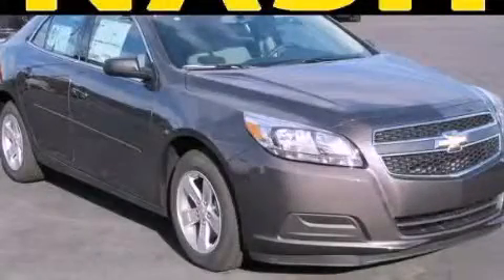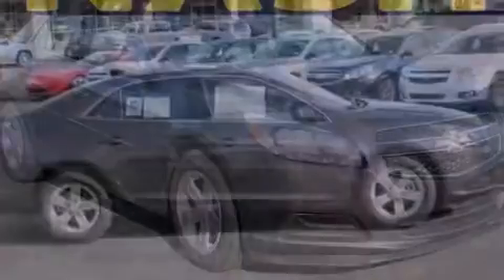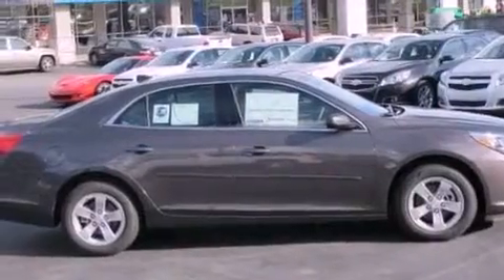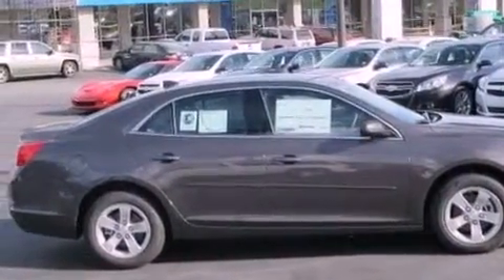2013 Chevrolet Malibu Lawrenceville GA 30045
Year : 2013
 Make : Chevrolet
 Model : Malibu
 Engine : Gas I4 2.5L/150
 Trans . : Automatic
 Exterior : Taupe Gray Metallic
 Miles : 7

 630 Scenic Highway
 Lawrenceville , GA 30046
 2013 Chevrolet Malibu Lawrenceville GA